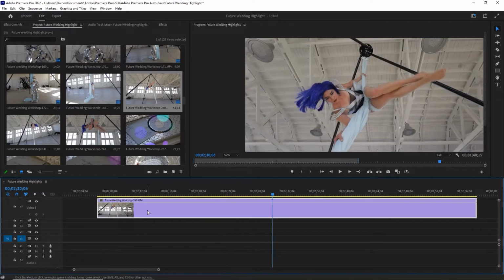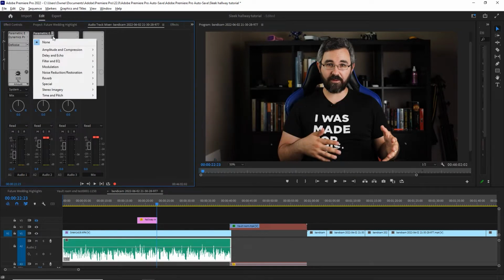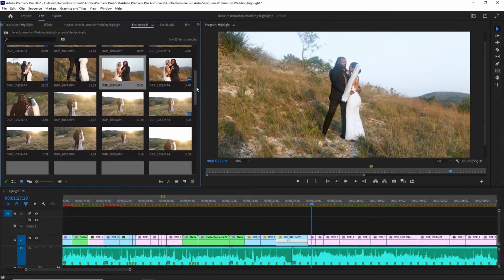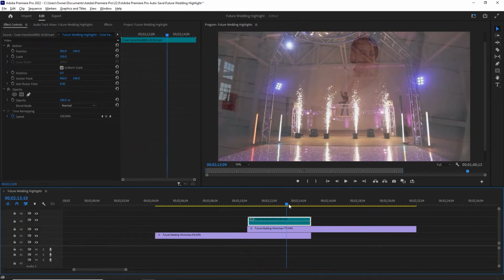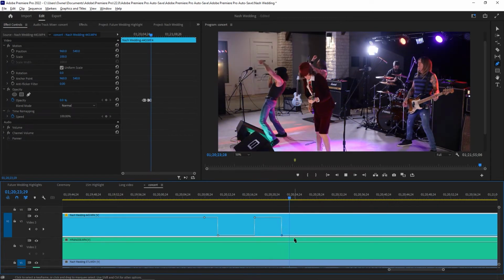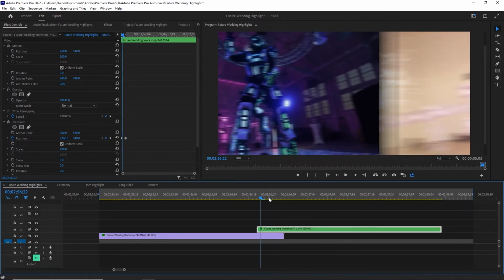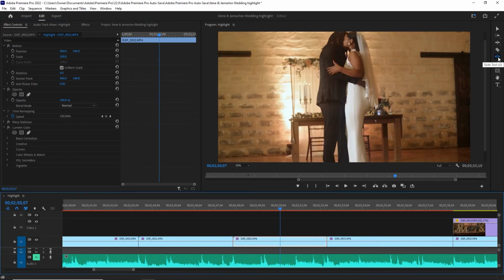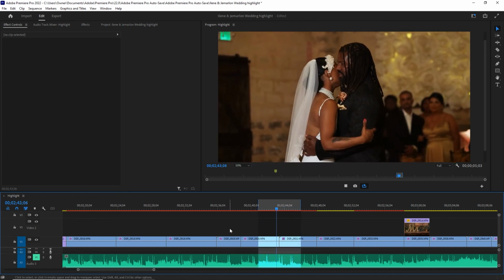11 Awesome tricks for better videos in Premiere Pro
Ignore my ridiculous- intro there's not 10 but 11 awesome tricks in this one! If you're wanting to increase your production quality and decrease your time spend editing check out this video packed with useful and creative tricks.

0:00 Intro
00:08 Time ramping
03:02 Enhancing / cleanup for  voice audio
05:46 Using Bins to organize files
07:15 Smoothing out overly stabilized clips
09:02 Using transition video masks
11:17 Rate stretch tool
11:51 Switching between multiple cameras
14:09 Whip/zoom cuts with real motion blur
18:11 Auto white balance
20:03 The Slip and Slide tools
21:21 Looping your timeline